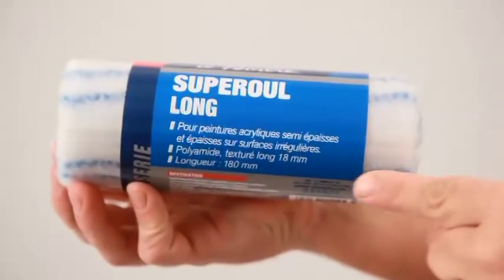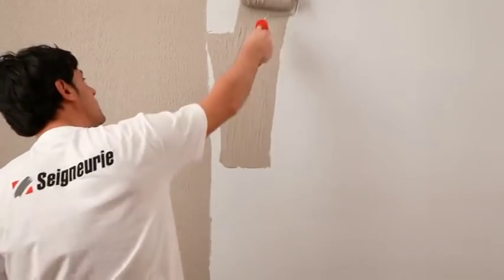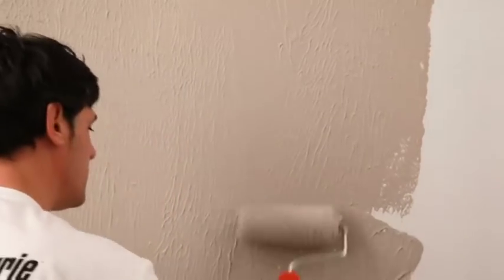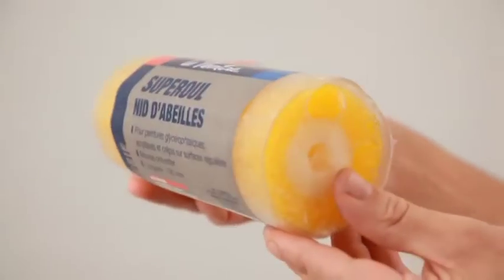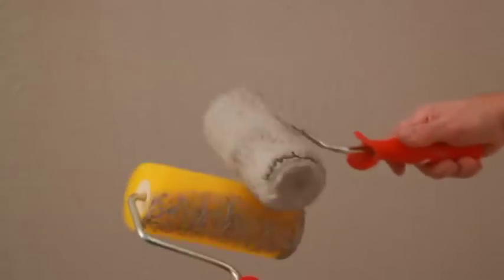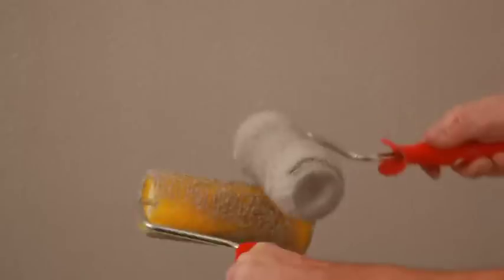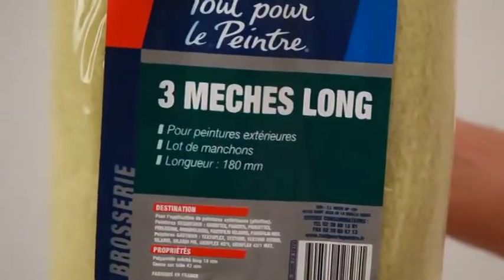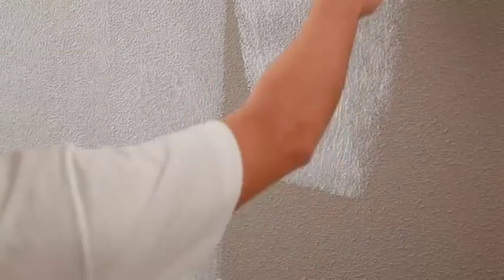Seigneurie Application Advice - Decormix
Application of first coat:
- pasting: textured polyamide roll 18 mm. do not stretch.
- then honeycomb roll for the stippled appearance.

Application of the finish coat:
- meshed roll 18 mm.